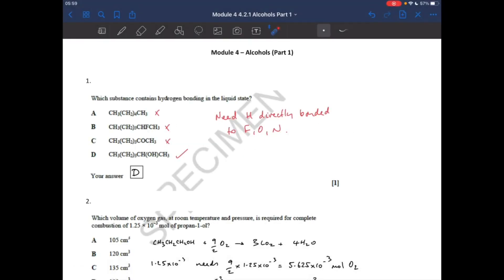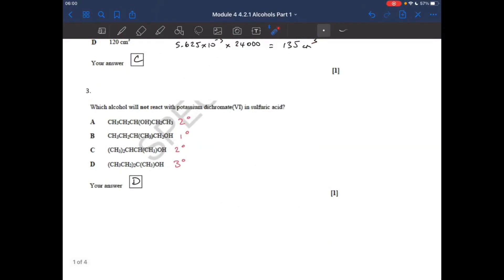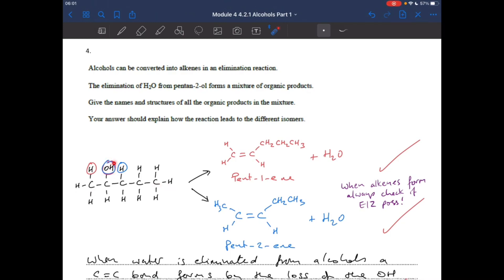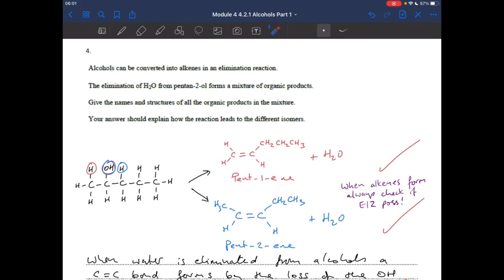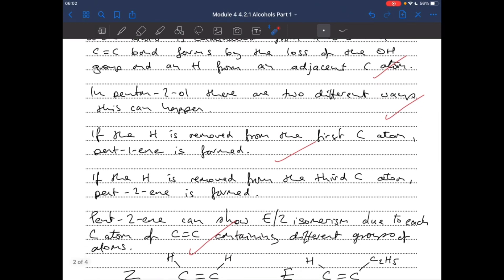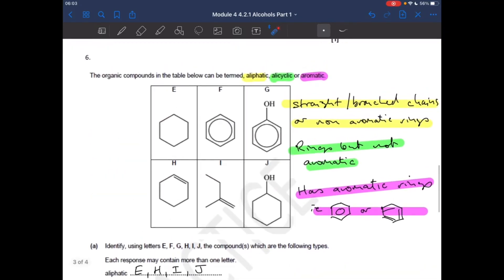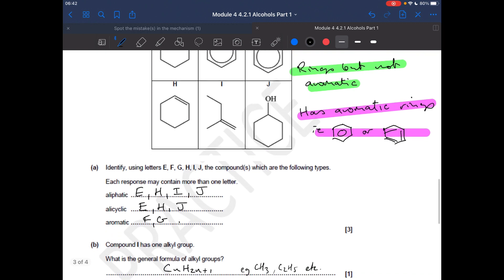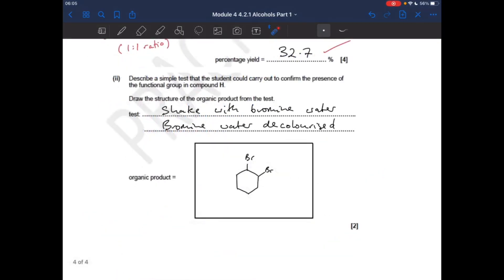Test Yourself A level Chemistry - Alcohols 1